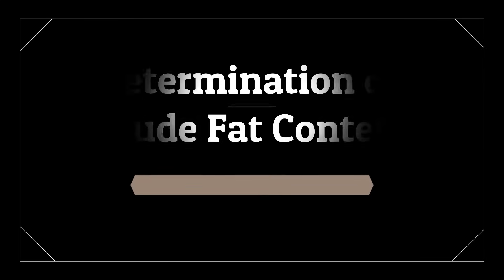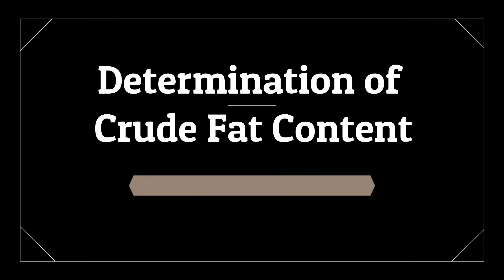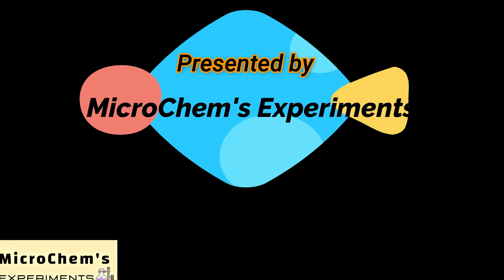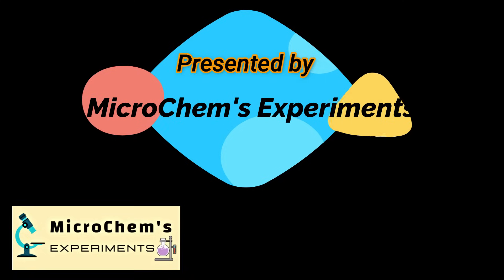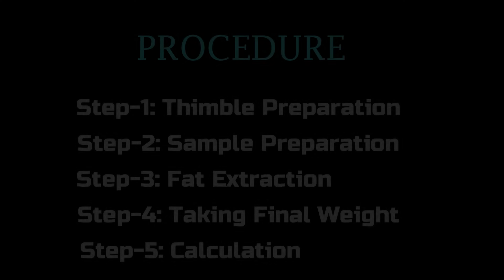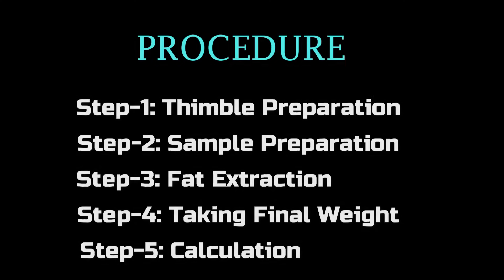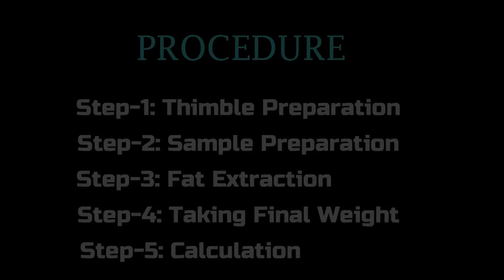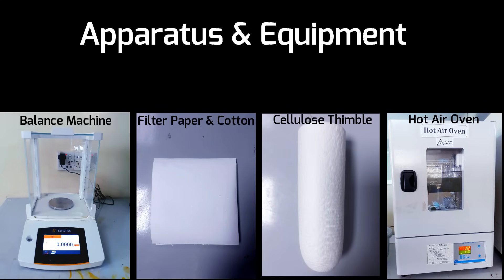Determination of Crude Fat Content (Soxhlet Extraction) _ A Complete Procedure (AOAC 2003.05)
Determination of Crude Fat content is a common proximate analysis. This parameter is very important for the analysis of food and feed samples. This video represents the detailed procedure of Crude Fat analysis using Soxhlet Apparatus according to the Method of AOAC 2003.05.